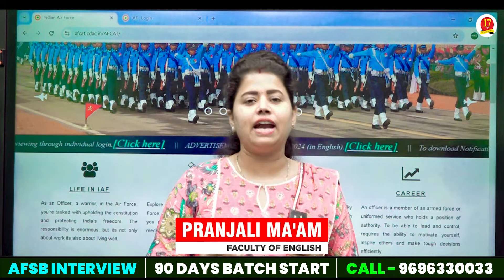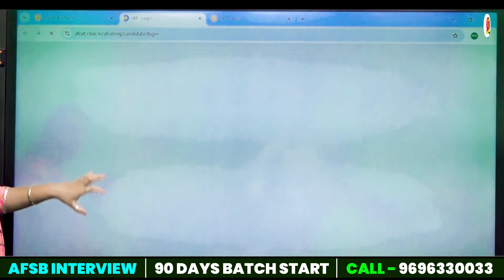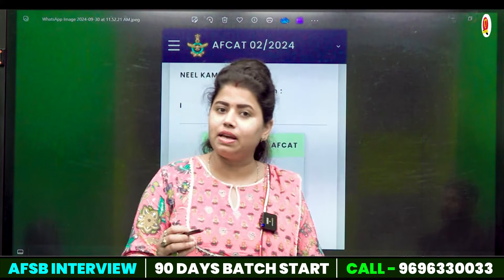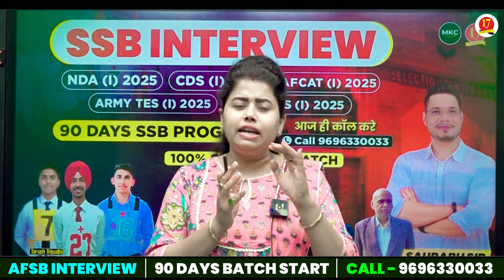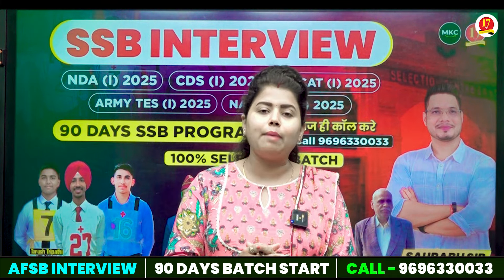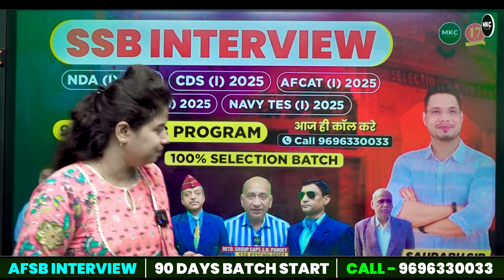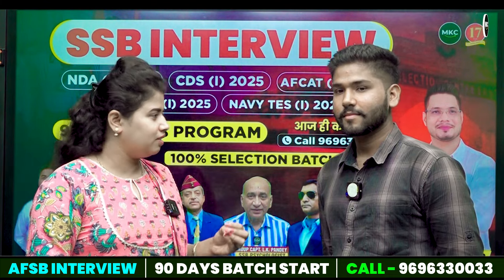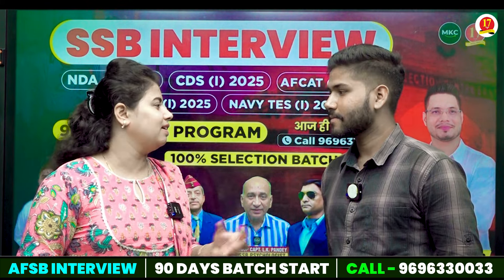AFCAT 2 2024 Official Result Out!! | AFCAT 2 2024 Cutoff Marks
AFCAT 2 2024 Official Result Out!! | AFCAT 2 2024 Cutoff Marks | AFCAT 2 Result 2024 | How to check AFCAT Result 2 2024 ? | AFCAT Result Update | AFSB Interview Preparation | Best SSB Coaching in India - MKC

The **AFCAT 2 2024 Official Result** is out! 🎉 In this video, we cover everything you need to know about the **AFCAT 2 2024 Result**, including how to check your result, the official cutoff marks, and the next steps for those who have qualified. If you've cleared the written exam, it's time to start preparing for the **AFSB Interview**, and we'll guide you on how to get started with the best coaching and tips.

Topics covered in this video:
- **How to check AFCAT 2 2024 Result** online.
- **AFCAT 2 2024 Cutoff Marks** breakdown.
- What to do after qualifying for the **AFCAT 2 2024 Exam**.
- Preparation tips for the **AFSB Interview**.
- How **Major Kalshi Classes (MKC)** can help you crack the **AFSB Interview**.

**MKC** is the leading coaching institute providing top-quality guidance for **AFCAT** and **SSB** preparation.

AFCAT 2 2024 Official Result, AFCAT 2 2024 Result, AFCAT 2 2024 Cutoff Marks, How to check AFCAT 2 2024 Result, AFSB Interview Preparation, AFCAT 2 2024 Cutoff, AFCAT Result Update, Best SSB Coaching in India, MKC AFCAT Coaching, AFCAT 2 Result 2024

Major Kalshi classes Pvt. Ltd. is a well-known and Trusted Defence Organisation in India. For the last 17 years, this academy trained thousands of defence aspirants in India. We provide several new talents to the Indian army in different categories like the Navy, Airforce, NDA etc.
 Join Major Kalshi Classes for complete and thorough preparation of all Defence Written Exams, Phase 2 (PFT/GD/SRT), Pre-Medical and SSB Interview.
Register for 👇
Offline Classroom OR Online Classroom Course
👩‍🏫 MKC Offline Classroom Course Unique Features 👇
📍 "Trend Analysis" based unique "Teaching Plan"
📍 Most experienced faculty of MKC,
📍 Doubt Counter facility
📍 Spoken English Classes,
📍 Physical Training Sessions at Malviya Stadium,
📍 MEDICAL CHECK-UP AT MKH
📍 Best Study Material by MKC Publication
📍 Weekly and Monthly Testing System
📍 Special Current Affairs Sessions
📍 Sunday Extra Classes
📍 Best SSB Interview guidance by Retired Officers
📍 Fully Equipped GTO Ground
📍 Huge Computer Lab
📍 Comfortable Hostel & Mess for Nutritious food
📍 MOTIVATION BY SAURABH SIR

Major Kalshi Health Care Centre - Register for Pre-Medical